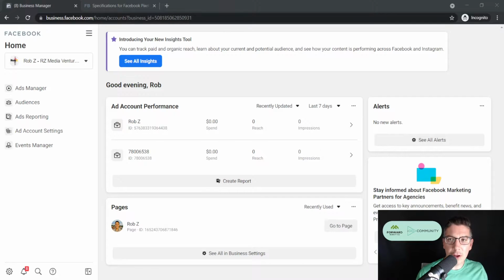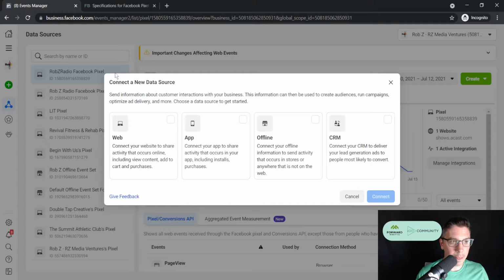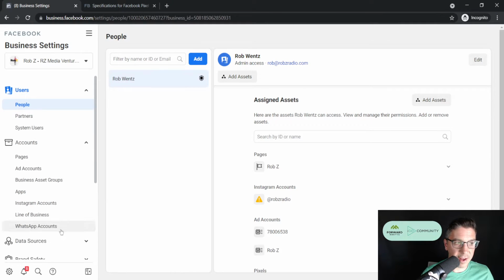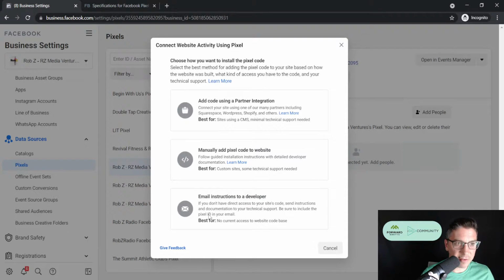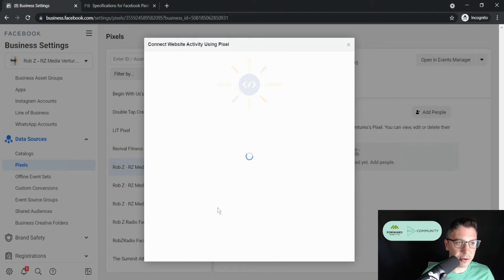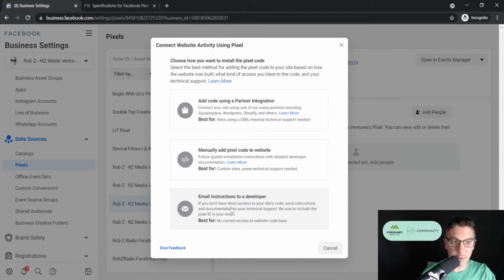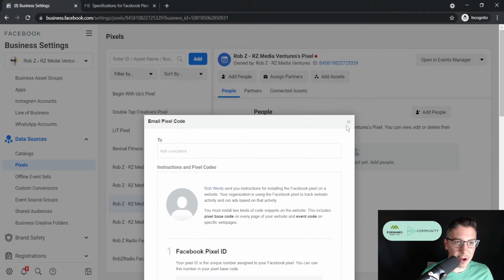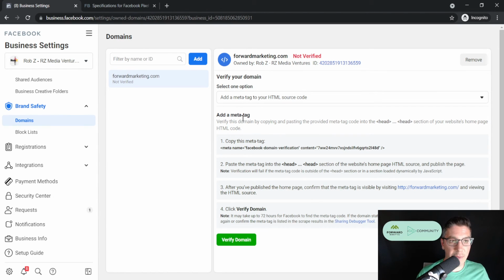Workshop 2 - Create and Install Facebook Pixel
Forward Marketing iGo Conference
Facebook Ads Side-By-Side Walkthrough